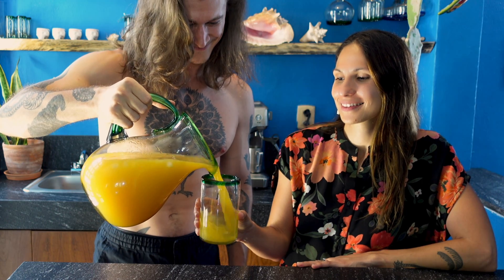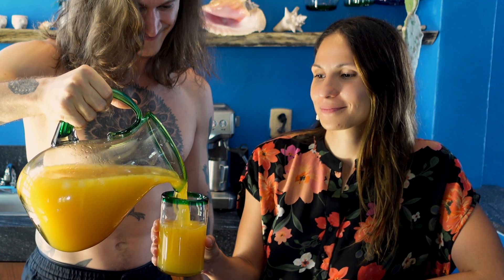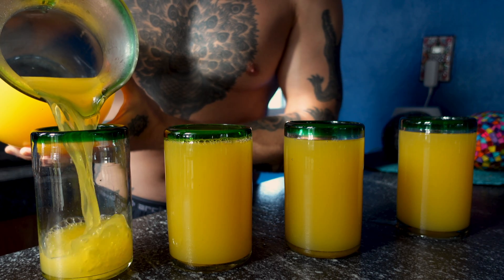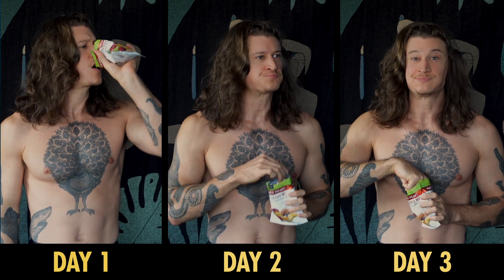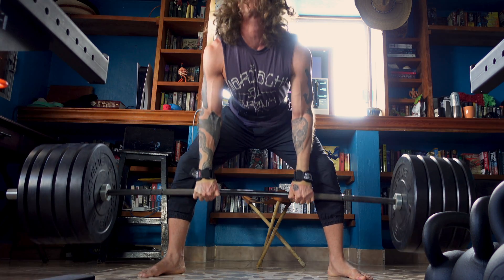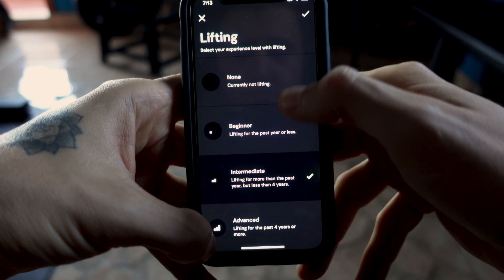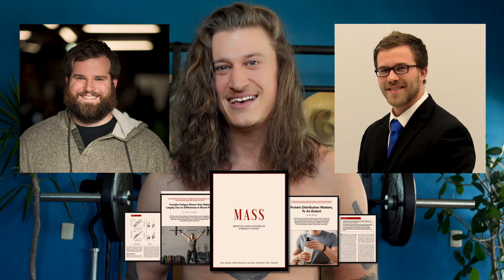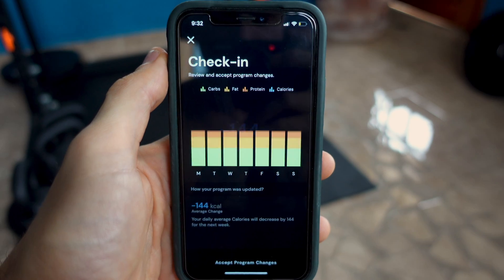Should You Track Your Calories While Bulking?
Most people who are VERY serious about building muscle track their calories while they bulk. They track their calories while they cut, too. But should YOU? And do you HAVE to?

Okay, now, as for the best calorie tracking app, let's go back to the beginning. Here's what happened: Greg Nuckols reached out to me to ask what I thought of MacroFactor, wondering whether it might help our community of naturally skinny dudes.

So… we started at the beginning. We spent a few months testing all the best calorie-tracking apps, including My Fitness Pal, Carbon Diet Coach (by Layne Norton), RP Diet Coach (by Mike Israetel and Renaissance Periodization), and, of course, MacroFactor. We bought all of the app subscriptions with our own money.

Here's the rundown: My Fitness Pal is growing a bit long in the tooth, Carbon and RP Diet coach are both totally solid, and MacroFactor is even better. It has the best algorithm, the best UI, and the best bulking recommendations. The app is great. We loved it.

…But these apps use your weight to determine your ideal rate of weight gain. That works for most people. It's a logical choice. But many skinny guys are able to gain muscle faster than that formula predicts. We have a low weight AND a high potential for muscle growth. I mentioned this to Greg, and he agreed. He patched MacroFactor to allow for a faster rate of weight gain. That means we've FINALLY got a calorie-tracking app that's perfect for us and our muscle-building goals. And it's made by the top hypertrophy research reviewers. Super cool. This is great for our community.

OR if you want to learn about the calorie and macro content of your food WITHOUT tracking calories, our Bony to Beastly Bulking Program comes with a recipe book. All of the calories and macros are calculated for you. That way it's easy to learn about what you're eating and how to add/remove calories from your diet.

BUT REMEMBER, tracking calories won't make or break your bulking results. Neither will our recipes. These are just tools that allow for greater precision. The real trick is to weigh yourself at least once per week and adjust your calorie intake accordingly. That’s what REALLY matters. As long as you can do that, you’ll do great :)

REFERENCES:

The most relevant study recommends a default surplus of 418 calories to maximize muscle growth and minimize fat gain while bulking

Hardgainers (aka spendthrift phenotypes) burn more calories in a calorie surplus